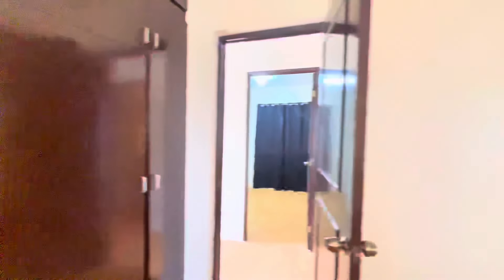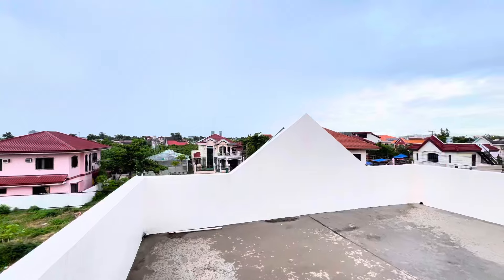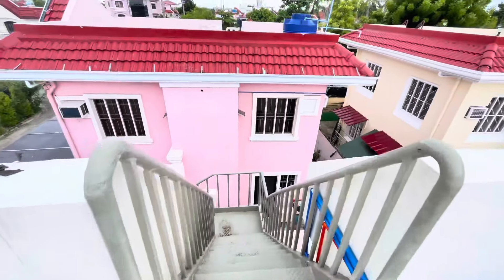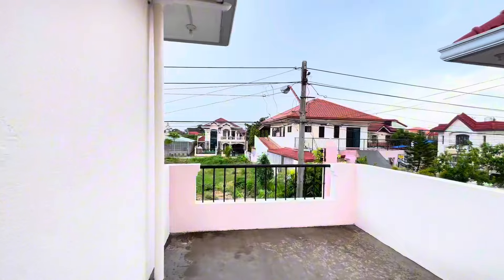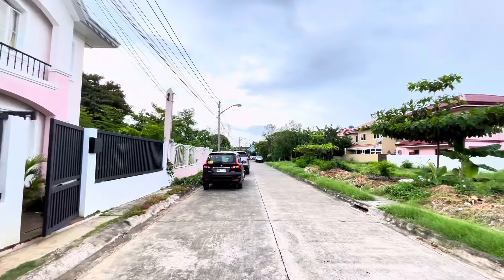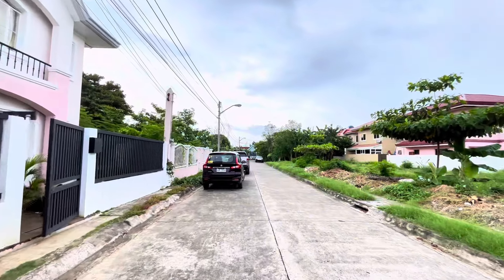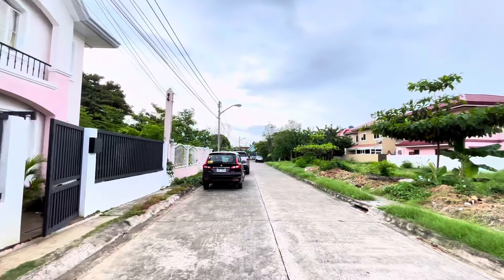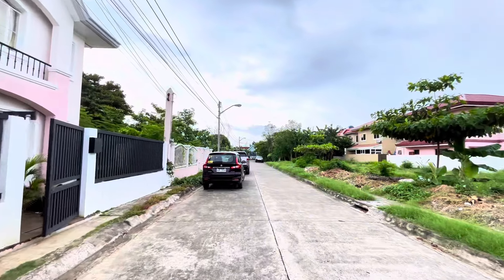Fully Furnished 2-Story Single Detached House with Roof Deck in Aldea Del Sol, Lapu-Lapu City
Take a tour of this fully furnished 2-story single detached house with a spacious roof deck in Aldea Del Sol, Lapu-Lapu City. Currently rented for 1 year, this beautiful home is now up for sale! With modern interiors, ample living space, and a prime location, it's the perfect investment or future home for your family. Join me as we explore this amazing property and learn more about its features.

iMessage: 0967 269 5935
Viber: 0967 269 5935